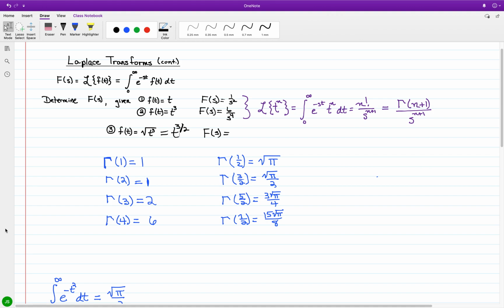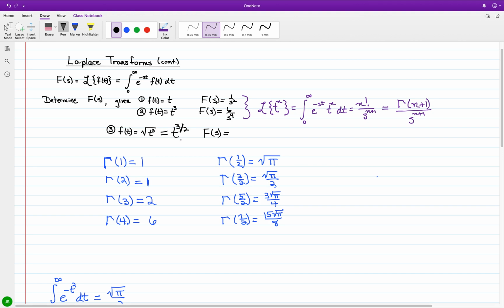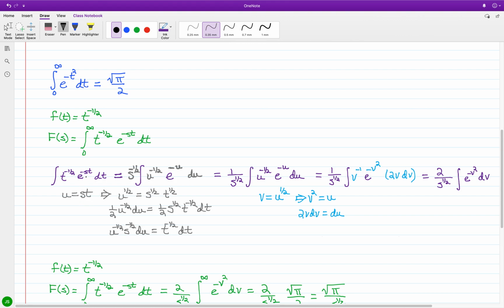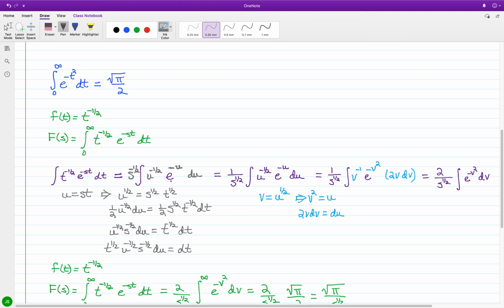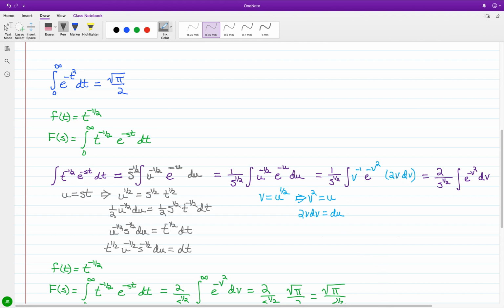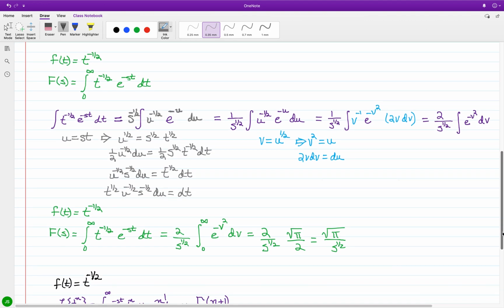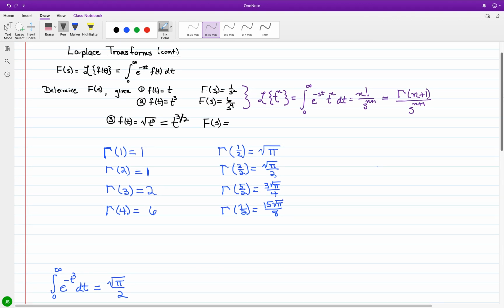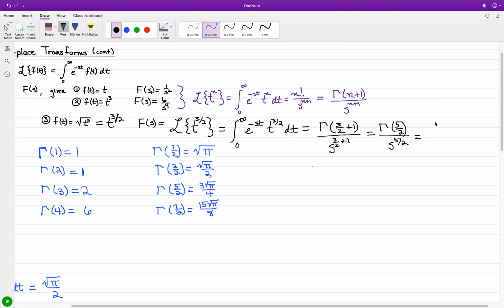MAT 285 LESSON 36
LAPLACE TRANSFORMS PART 3